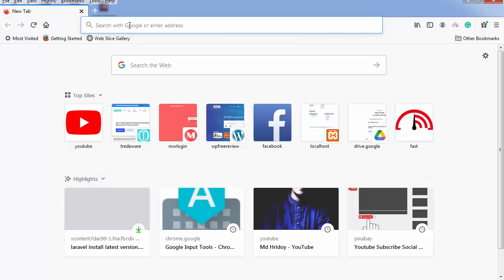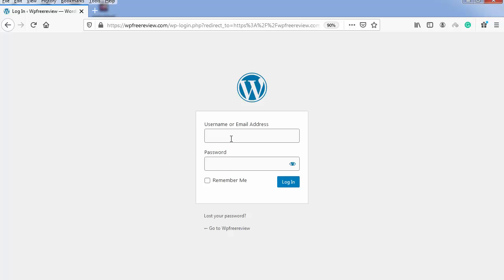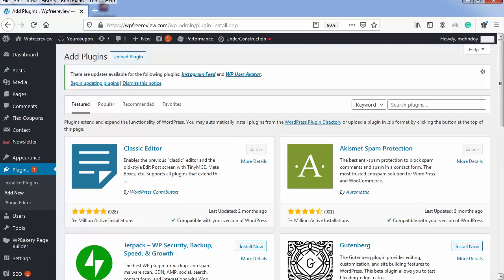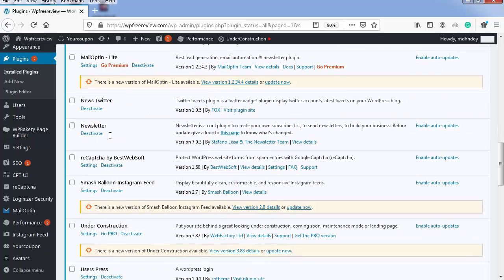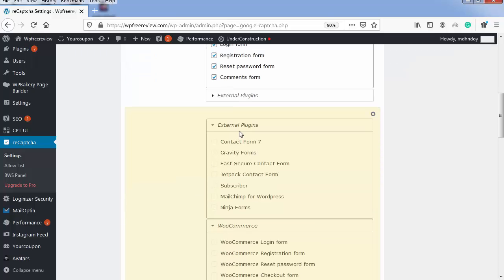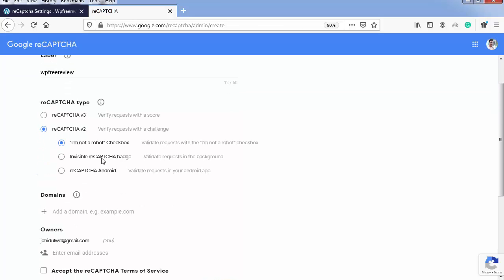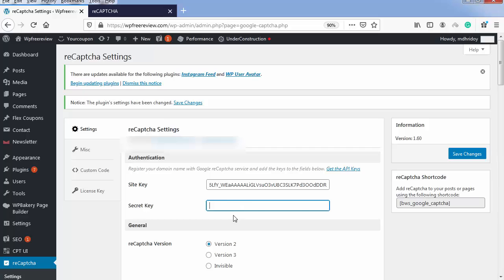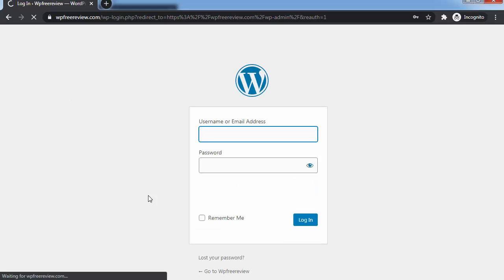How to Add google captcha In WordPress Website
How to Add google captcha In WordPress Website? If you facing this problem and hacker are attack on your website by ddos? This tutorial for you how to add google captcha on your website.

Beginner Plan for NameCheap Hosting.

✔️Check  our Services

If you need any kind of website you can discuss with me.

✔️Create a fiverr account without risk.

Thanks